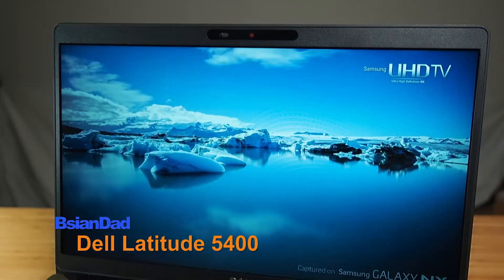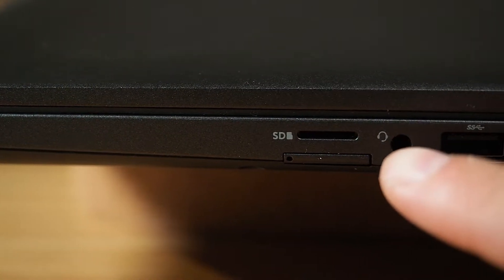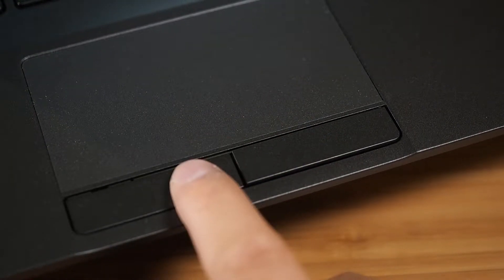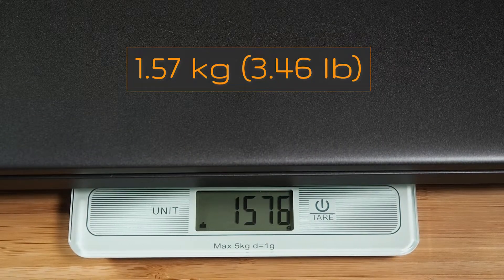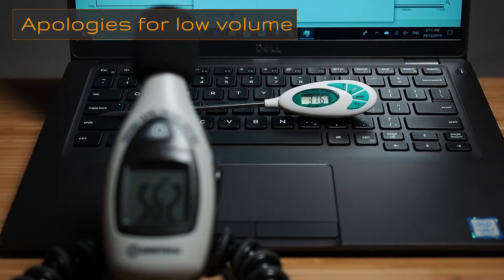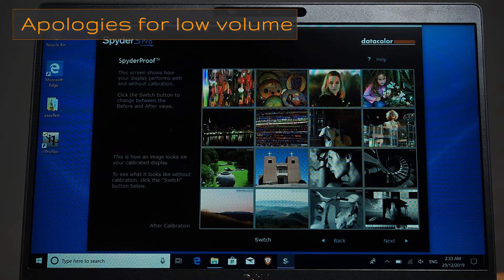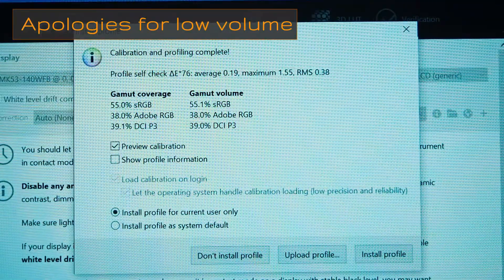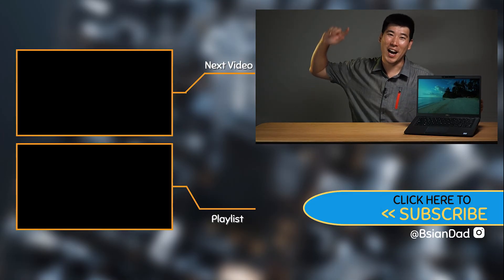Dell Latitude 5400 In-Depth Review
Review of the Dell Latitude 5400 laptop, a 14 inch business laptop. We will look at the features, specs, colour, internals, temperatures and sound of this Dell Latitude 5400 business laptop. The Dell Latitude 5401 is similar but with CPU difference to the Latitude 5400. Dell 5400 has similar body to the Dell 5401.